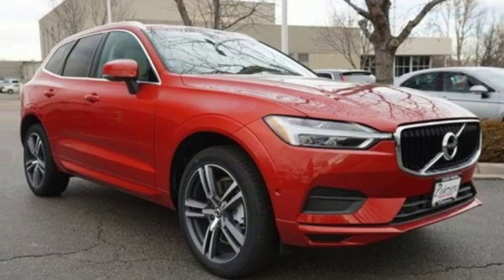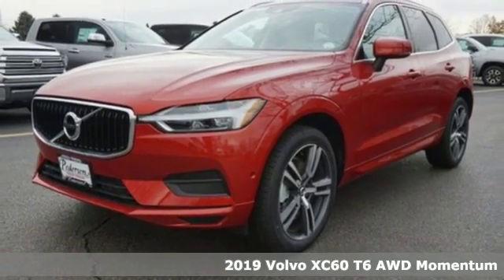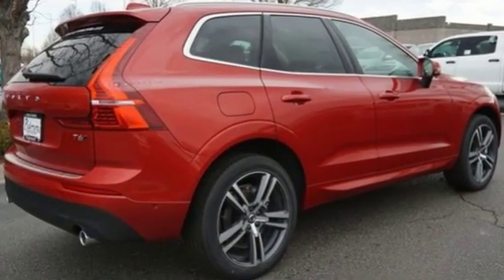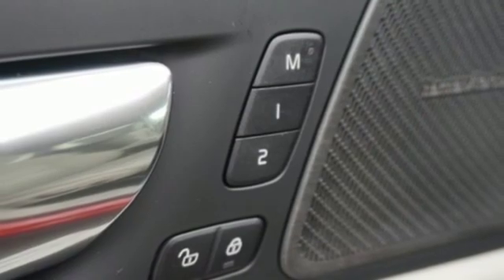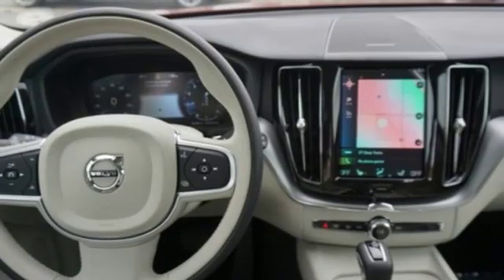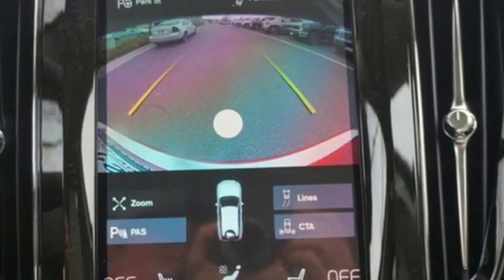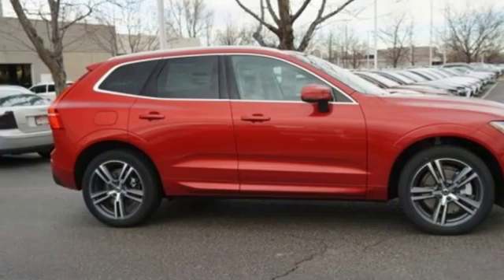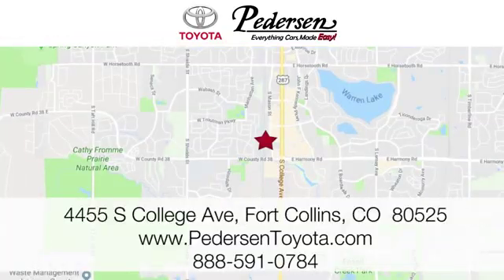New 2019 Volvo XC60 Fort Collins Loveland, CO K11870 - SOLD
Year: 2019
Make: Volvo
Model: XC60
Trim: Momentum
Engine: 4 Cyl. 2.0 L
Transmission: Automatic
Color: Fusion Red Metallic
Interior: Blond/Charcoal
Stock #: K11870
VIN: LYVA22RK0KB230075
Looking for a new car at an affordable price? Check out this 2019! Ingenuity, refinefinement, and spohistication all rolled into one vehicle. The engine breathes better thanks to a turbocharger, improving both performance and economy. It includes power seats, a tachometer, heated front and rear seats, and a blind spot monitoring system. It features an automatic transmission, all-wheel drive, and a 2 liter 4 cylinder engine. We have a skilled and knowledgeable sales staff with many years of experience satisfying our customers needs. We'd be happy to answer any questions that you may have. We are here to help you.

Address:
4455 S. College Ave